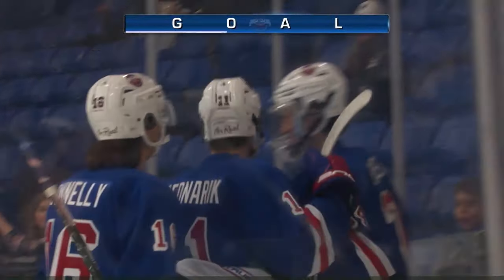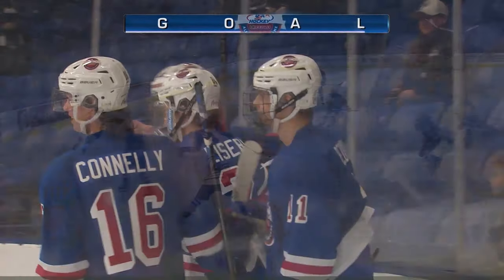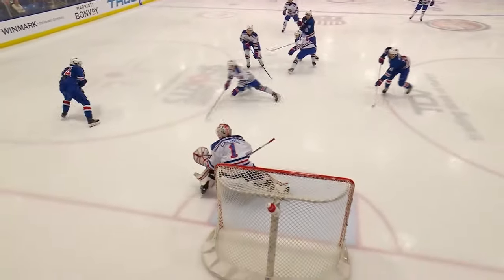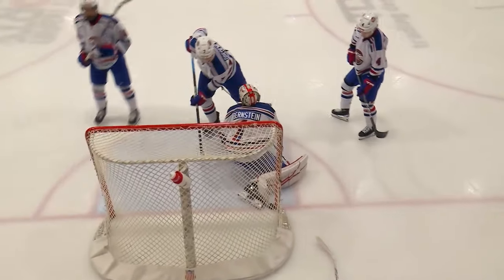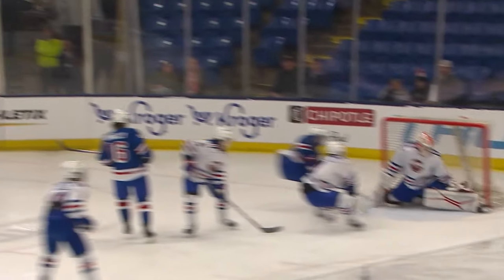Team White defeats Team Blue in overtime, 5-4, in the 2024 Chipotle All-American Prospects Game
John Mustard scored 3:11 into overtime to lift Team White to a 5-4 victory over Team Blue at USA Hockey Arena in the 2024 Chipotle All-American Game.